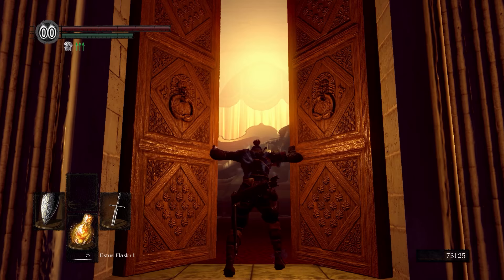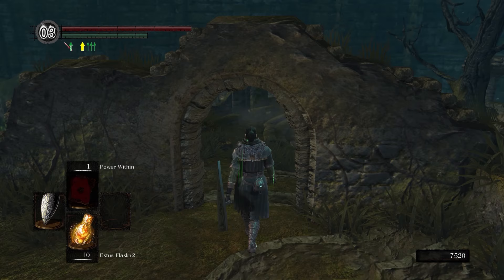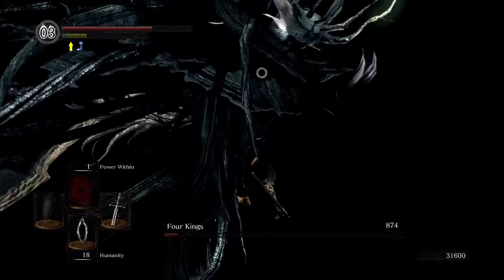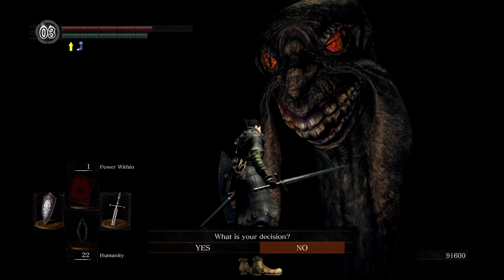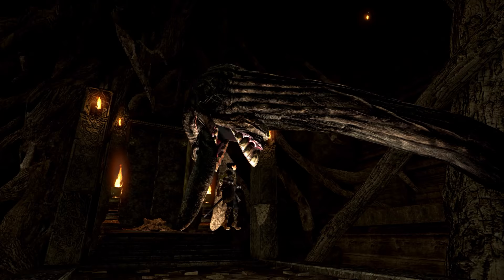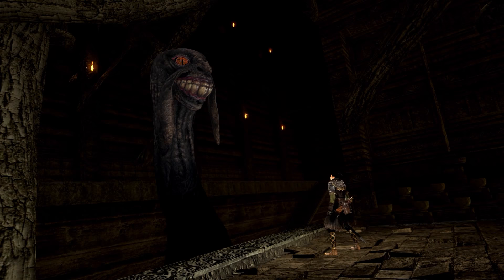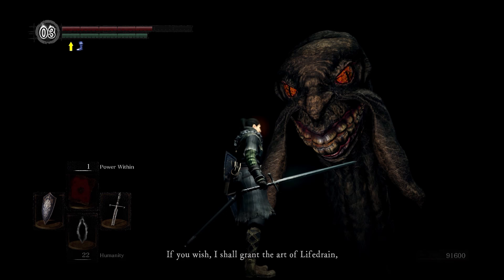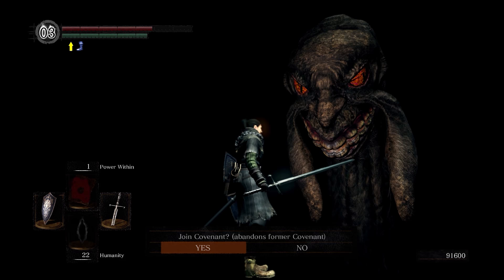Dark Souls:Remastered | How To Join The Darkwraith Covenant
Quickly showing how to join the Darkwraith Covenant.

✰My Warframe IGN: Annoying_killah
✰For Recording / Capturing Gameplay I Use: Mirillis Action!
✰For Video Editing I use: Adobe premiere pro 2017

:D